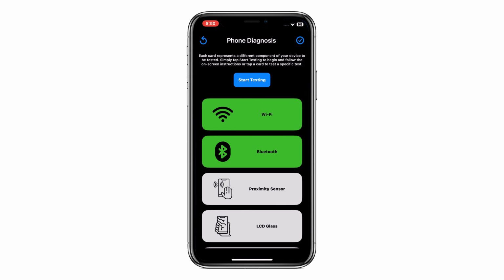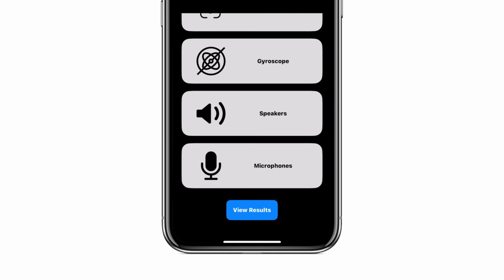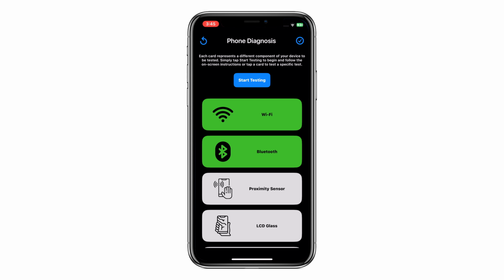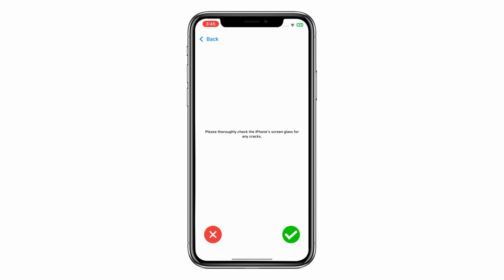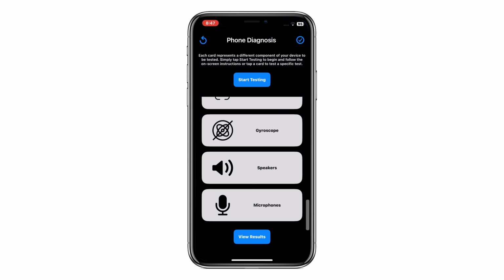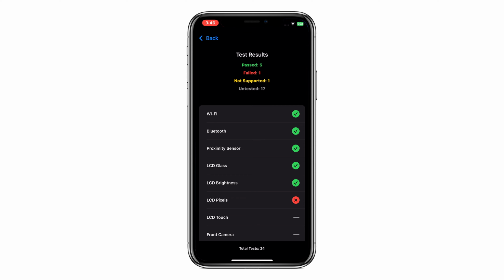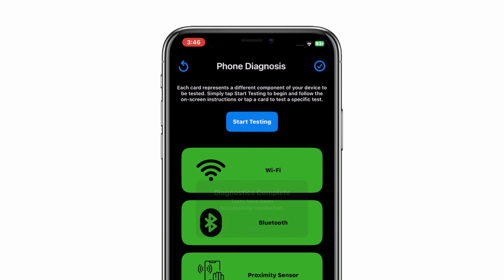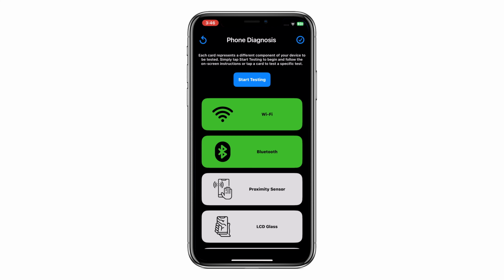Getting Started with Phone Clinix - iOS App Overview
Welcome to Phone Clinix! In this video, we guide you through the setup and features of our iOS app, designed to be your personal phone diagnostics expert. Whether you're facing performance issues, battery problems, or just want to ensure your iPhone is running smoothly, Phone Clinix has you covered.